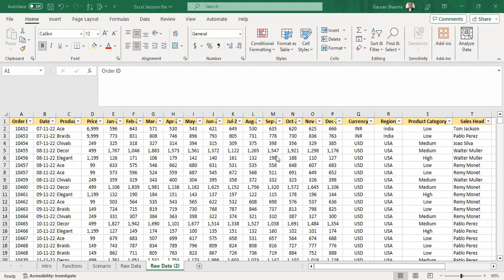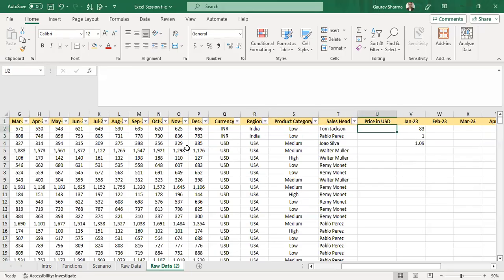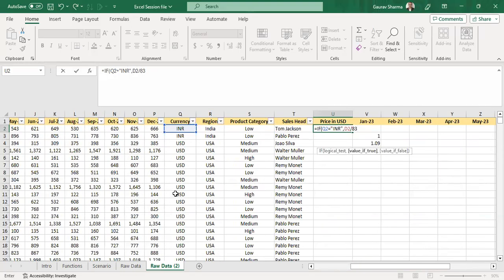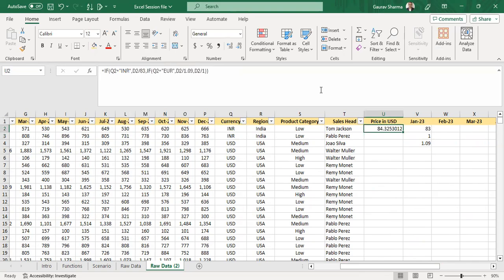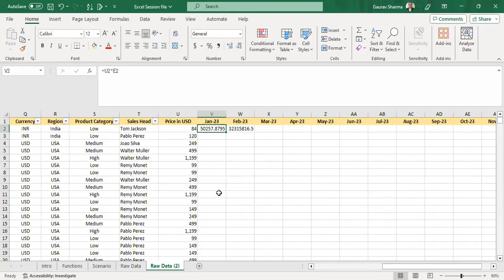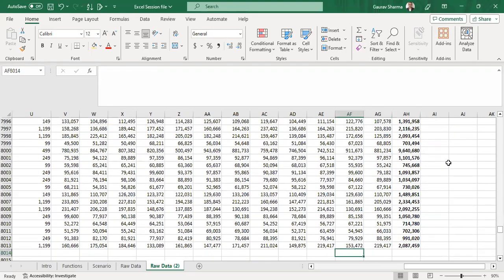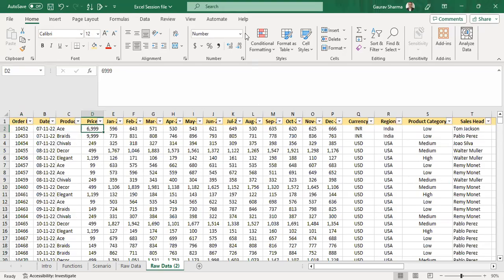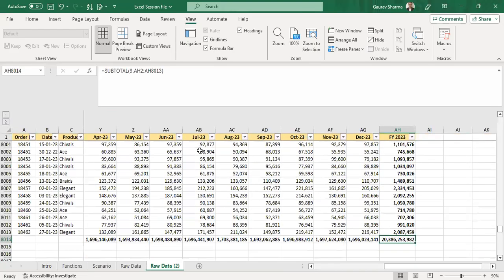Mastering the IF Function in FP&A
This video provides a comprehensive guide to the IF function in Financial Planning & Analysis (FP&A). Learn how to leverage this powerful tool to automate calculations, make data-driven decisions, and streamline your modeling processes.

We'll cover:

Understanding the IF function: Syntax, logic, and practical applications in FP&A.
Building complex IF statements: Nested IF functions, AND/OR operators, and real-world examples.
Error handling: Using IFERROR to gracefully manage potential errors in your formulas.
Best practices: Tips for writing clean, efficient, and maintainable IF statements in your FP&A models.